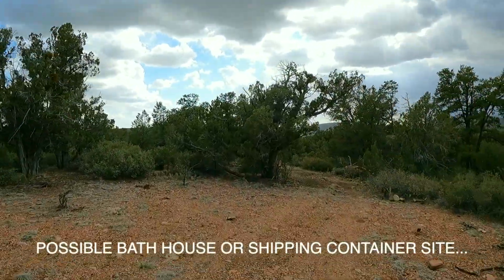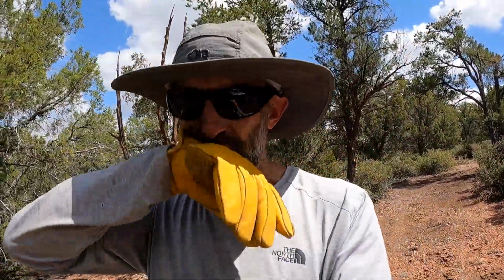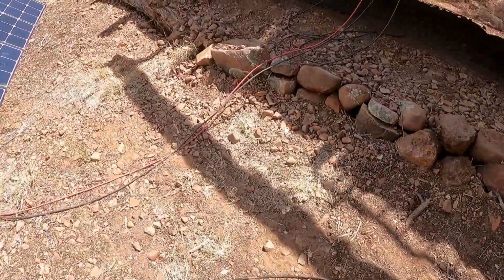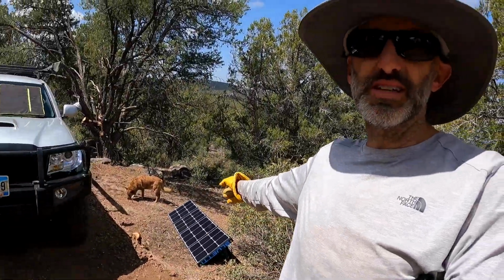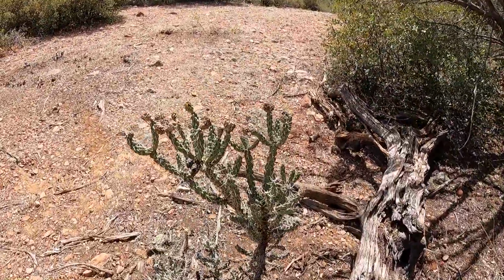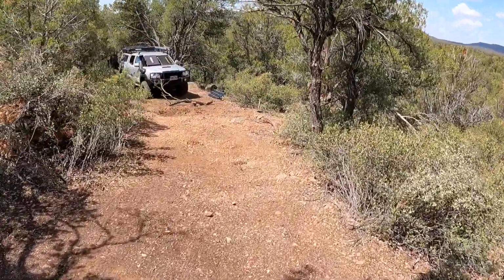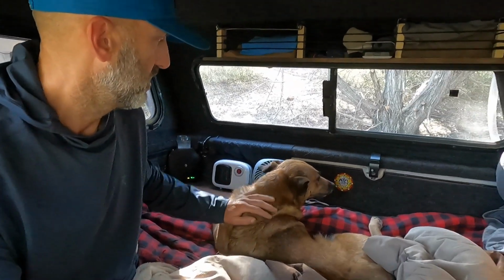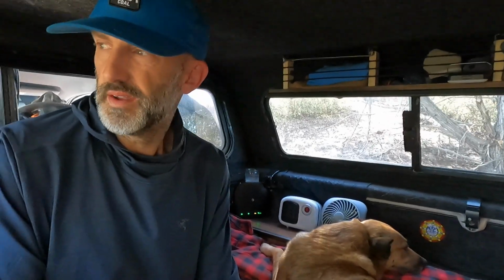Off-Grid AZ Ranch Update - My Hand Built "Driveway", Plans for the Property, New Channel Info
To potentially win a Ford F150 + Airstream Caravel 20FB and support a great cause go
Hey Everyone! Hope you are having a great start to the weekend. Did you see my post about the new channel? Here's the link if you want to check it out I'm calling this place Recycle Ranch because I want to build all structures and outbuildings out of second hand materials. Should be a fun experience, really look forward to getting started. ~ Brian & Sierra
Traxxis TRX-4 (looks like the Defender model is currently available)
 - "You Know First" - I bounce ideas and opportunities off the group to see what everyone thinks.
COMMUNICATIONS

GPS Two Way Texting & SOS - Garmin inReach+ Explorer Plus
BATTERY BANK/SOLAR PANELS

Solar Panels (I have 300W total) -

Renogy 100W 12V Monocrystalline Solar Panel (stationary)

Two Renogy 100W 12V Monocrystalline Solar Panel (portable) w/ protective case
FILMING EQUIPMENT

GoPro 9 Black

DIFFERENCE BETWEEN OFF-GRID AND SELF SUFFICIENT HOMESTEADING

Self-sufficient homesteading means needing no outside help in satisfying one's basic needs, especially about the production of food, and homesteading means living a lifestyle of self-sufficiency. So by those definitions, the key to homesteading is learning to be self-sufficient.